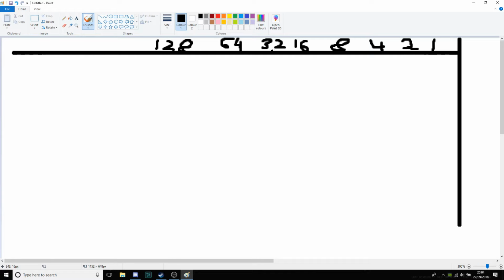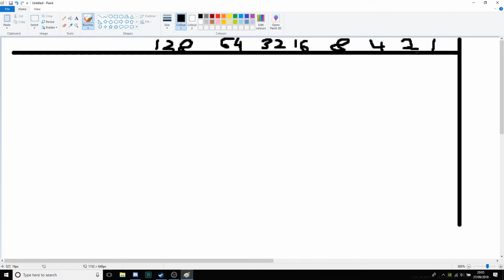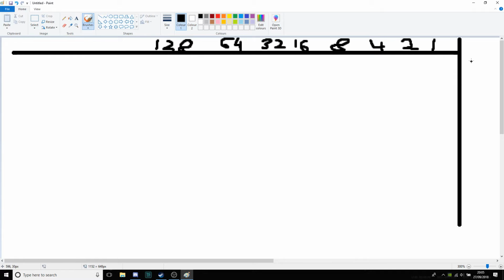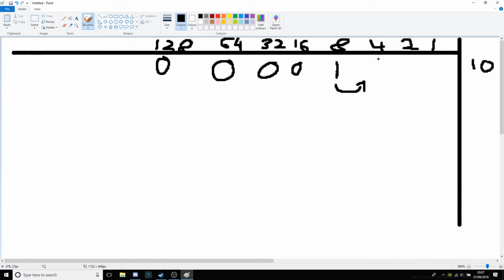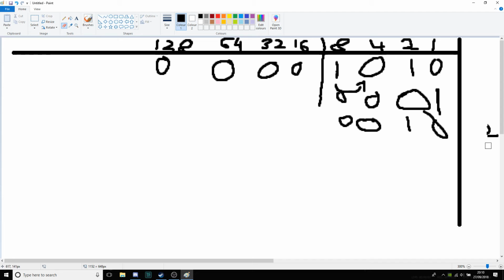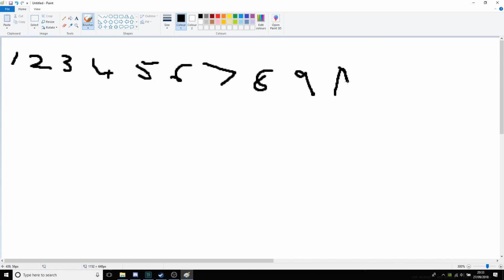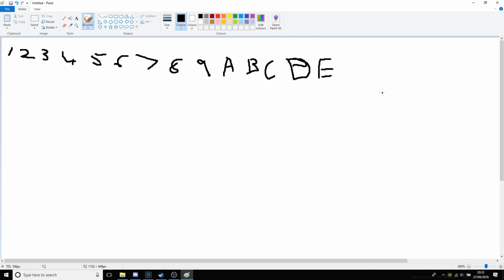How to Convert Denary to Binary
Quick tutorial to help you convert denary to binary + the other way round.
Hope this helped and have a nice day.